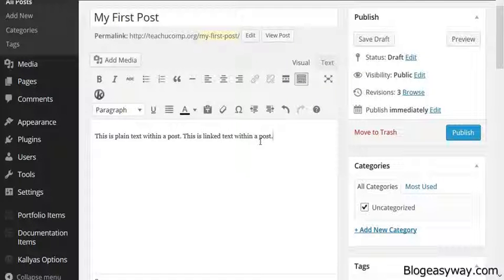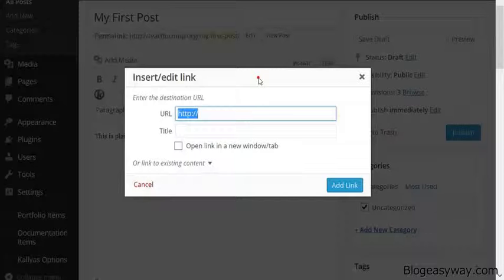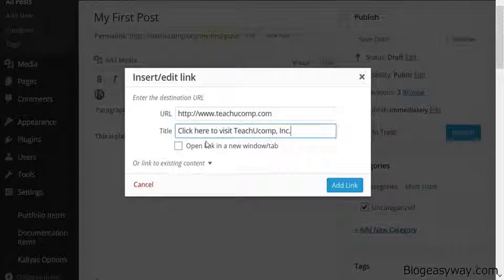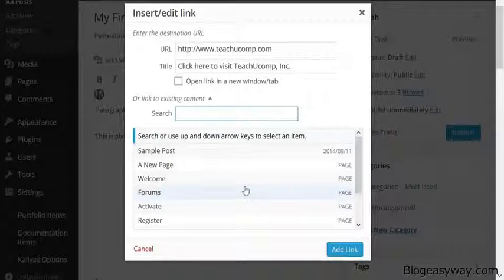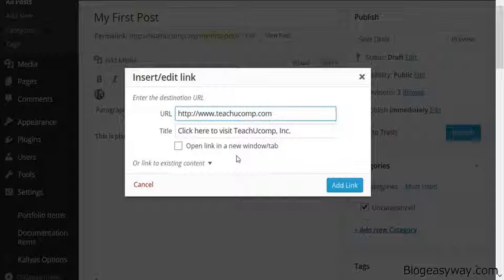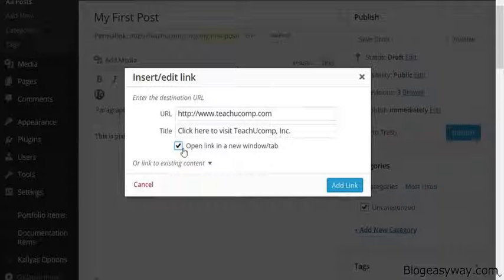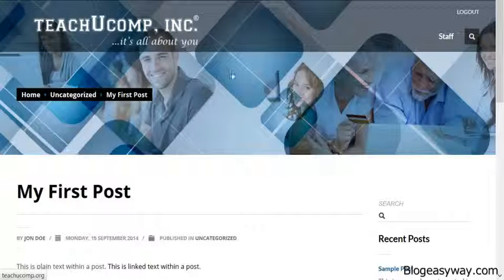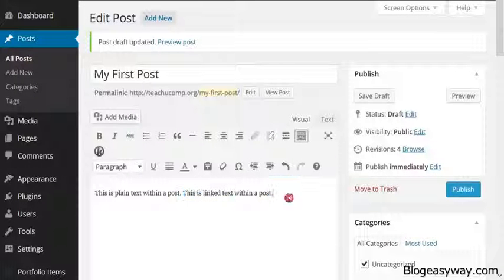Creating Links in WordPress